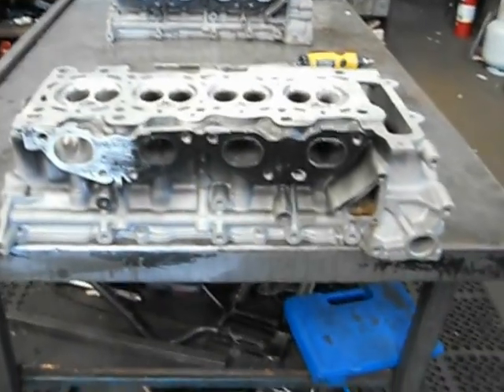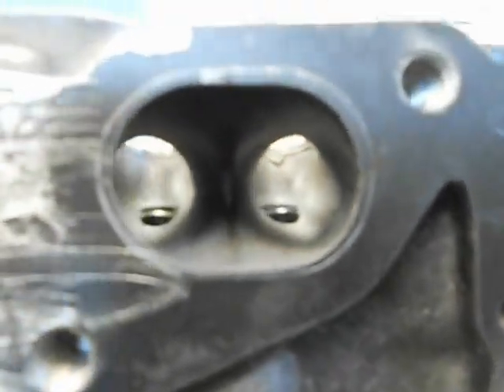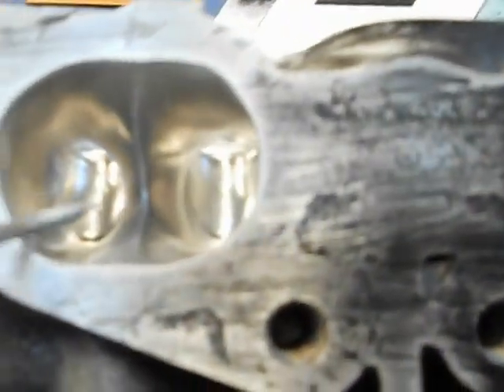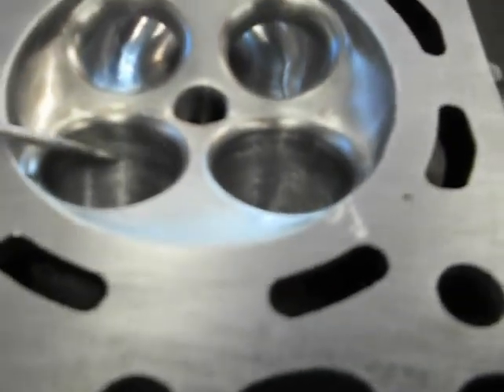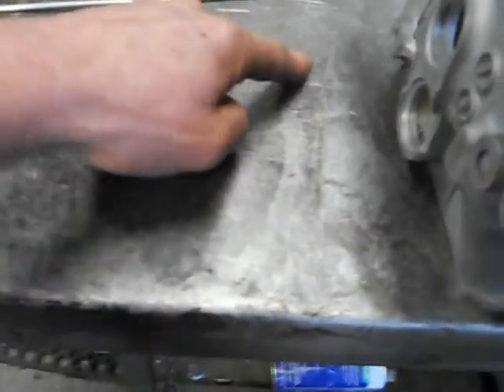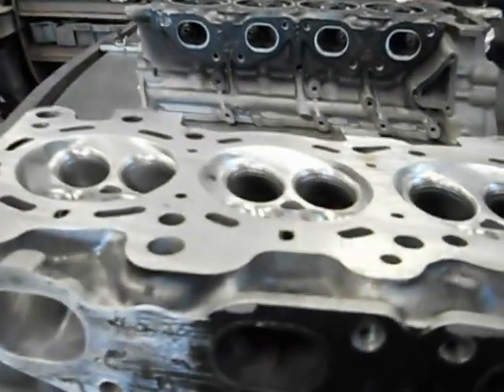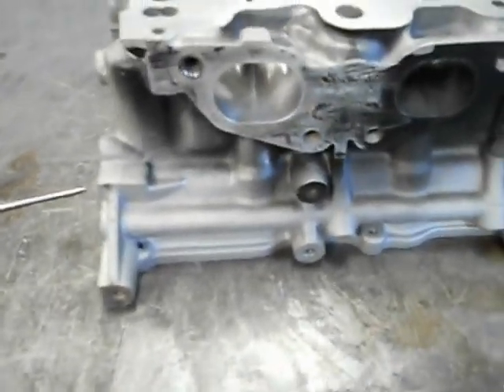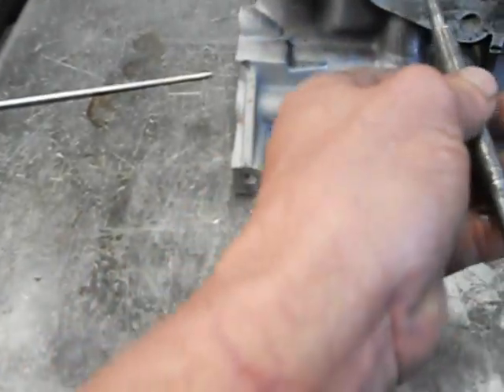How to Port and polish a 500hp Nissan SR20DET Head Part2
3 PARTS I show you a port job on a SR20DET S13 Nissan head,plus some good infomation for you on porting these heads and on tooling tips...